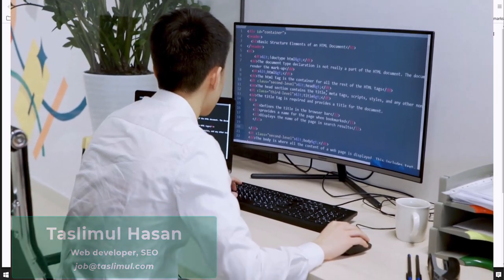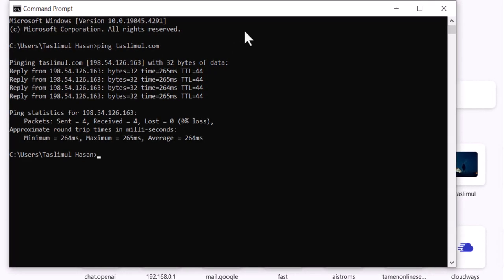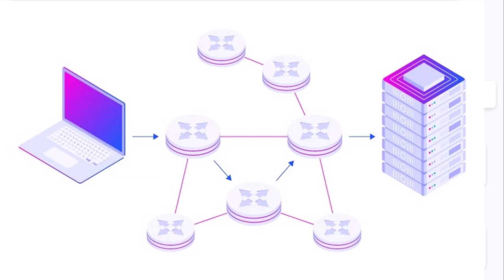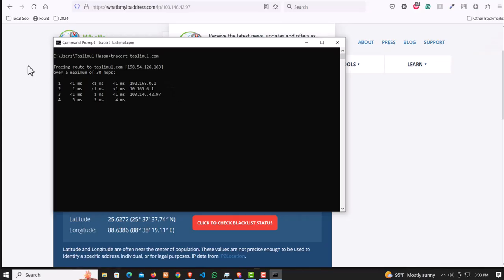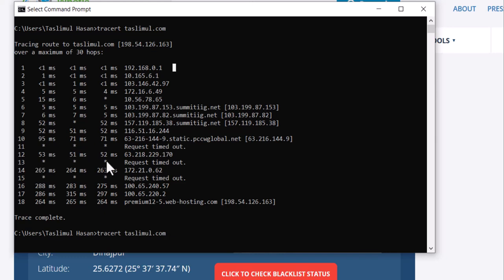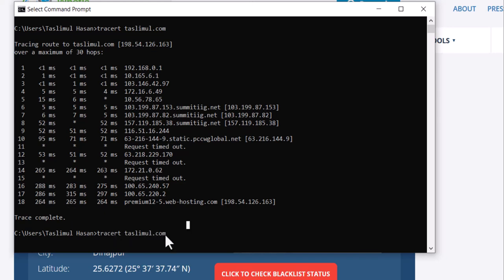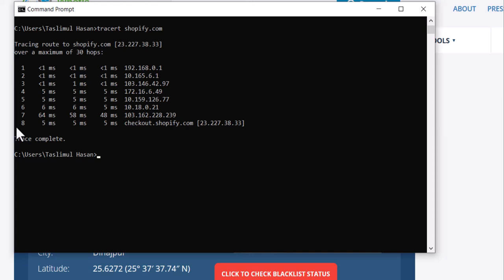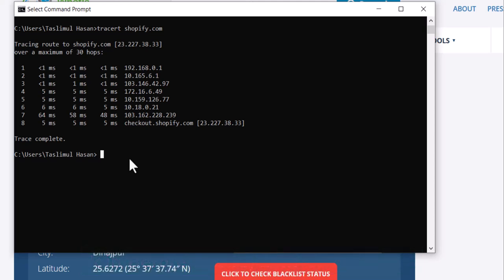🚀Increase Website SPEED | Troubleshoot using TraceRT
Video 26:
Welcome to our ultimate guide on how to increase your website speed and enhance its performance! In this video, we’ll walk you through practical and effective techniques to optimize your website, ensuring faster load times and a better user experience. Whether you run a blog, an e-commerce site, or a portfolio, improving your website speed is crucial for retaining visitors and improving your SEO rankings.
What You'll Learn in This Video:

    Understanding Website Speed - Learn why website speed matters and how it impacts user experience, SEO, and overall site performance.
    Measuring Your Current Speed - Discover tools like Google PageSpeed Insights, GTmetrix, and Pingdom to analyze your website's current speed and performance.
    Optimizing Images - Find out how to compress and properly format images to reduce load times without sacrificing quality.
    Leveraging Browser Caching - Learn how to enable browser caching to speed up repeat visits to your site.
    Minifying CSS, JavaScript, and HTML - Understand the importance of minifying code and how it can reduce the size of your files for faster load times.
    Using a Content Delivery Network (CDN) - Explore how CDNs can distribute your content globally and significantly improve your site’s speed.
    Enabling Compression - Discover how to enable Gzip compression to decrease the size of your web pages and improve load times.
    Optimizing Your Server - Learn tips for choosing the right hosting provider and optimizing server settings for maximum performance.
    Reducing HTTP Requests - Understand how reducing the number of HTTP requests can speed up your website.
    Implementing Lazy Loading - See how lazy loading images and videos can improve your initial page load times.

Keywords and Phrases:

    Website Performance Optimization
    Faster Website Load Times
    Optimize Website Speed
    Improve Website Performance
    Website Speed Tips
    Speed Up Your Website
    Web Performance Best Practices
    Image Optimization for Web
    Browser Caching
    Minify CSS JavaScript HTML
    Content Delivery Network (CDN)
    Enable Gzip Compression
    Server Optimization
    Reduce HTTP Requests
    Lazy Loading Implementation
    Website Speed Test Tools
    Enhance User Experience
    SEO and Website Speed
    Web Performance Guide
    TraceROUTE Troubleshooting
    Slow Website Loading
    Network Diagnosis Tools
    Improve Website Speed
    TraceROUTE Tutorial
    Website Performance Issues
    Diagnose Slow Internet
    Network Latency Issues
    Website Optimization Tips
    TraceROUTE Guide
slow website, slow website loading problem, slow website troubleshooting,
website slow problem ,wordpress speed test, how to improve website speed

Why Website Speed Matters:

Improving your website speed is crucial for providing a positive user experience, boosting your SEO rankings, and increasing conversion rates. A fast-loading website keeps visitors engaged, reduces bounce rates, and can significantly impact your site's success.
Key Benefits of Increasing Website Speed:

    Better User Experience: Fast websites keep users happy and encourage them to stay longer.
    Higher SEO Rankings: Google favors faster websites, which can improve your search engine rankings.
    Increased Conversions: Faster load times can lead to higher conversion rates and better overall performance.